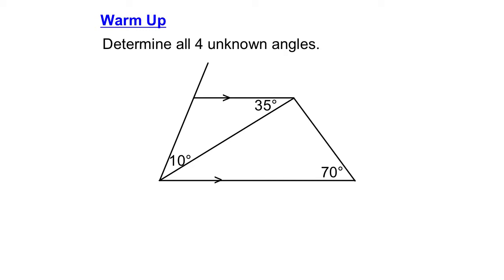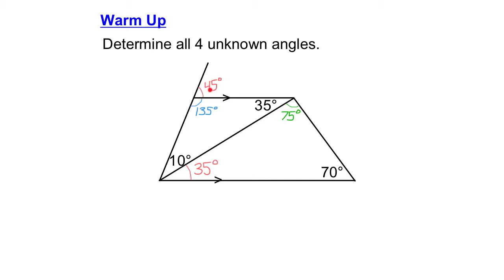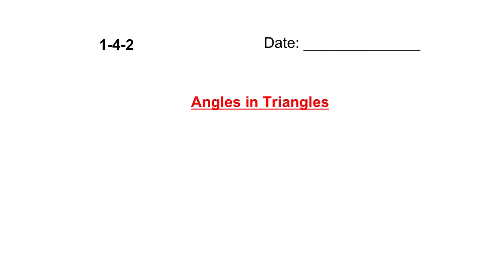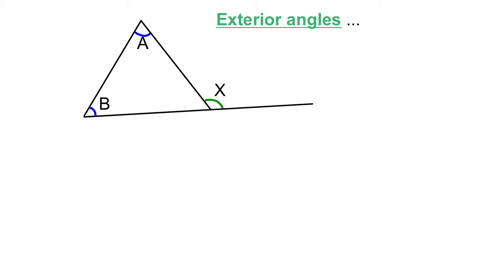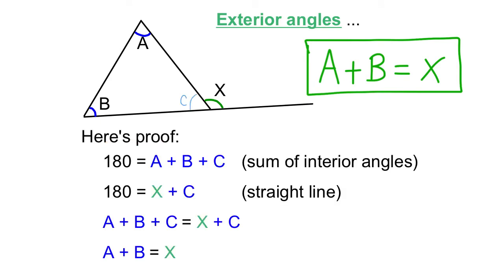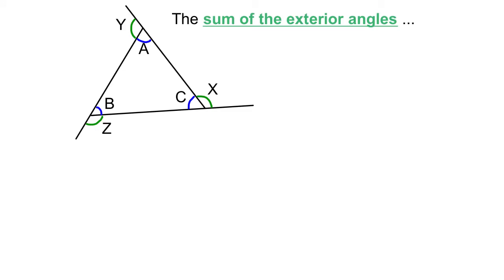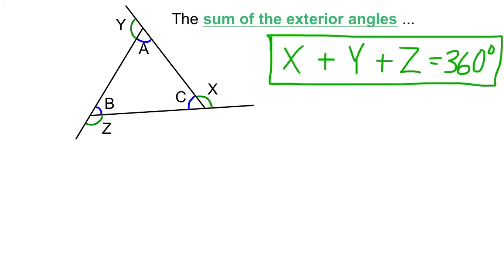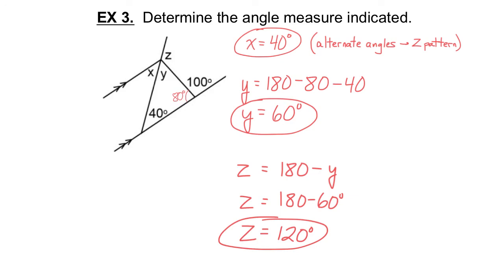MPM1D 1-4-2 Angles in Triangles